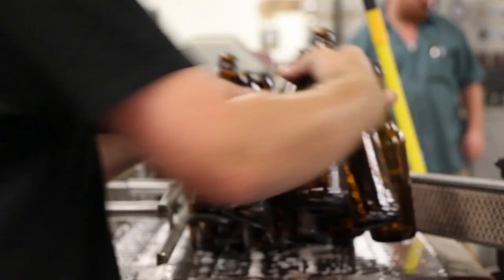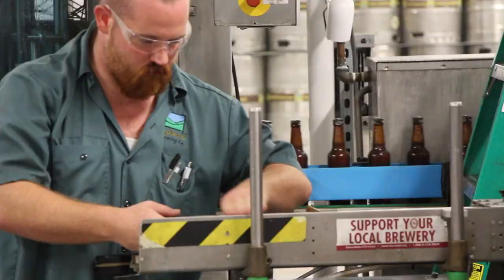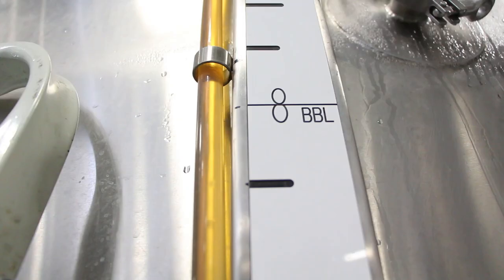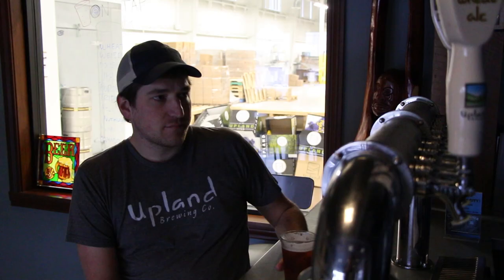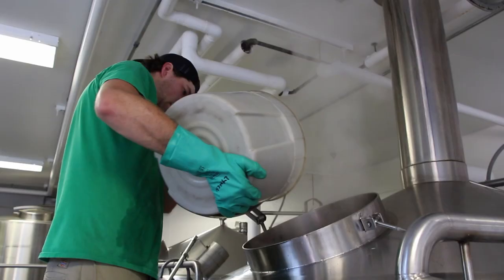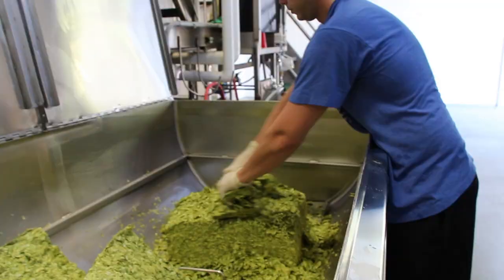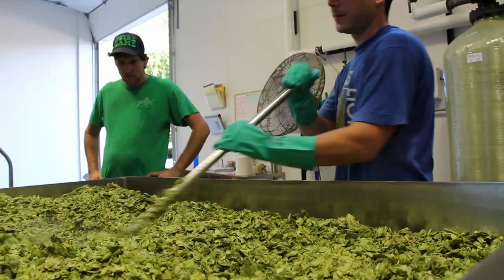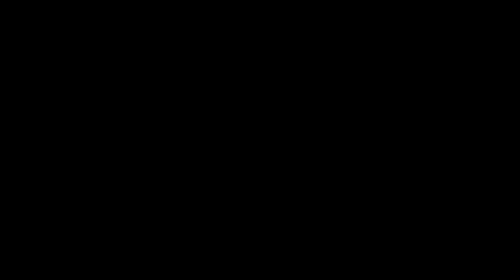Upland Dragonfly IPA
Highlights and Comments on the Dragonfly IPA.

"Say It, Don't Spray It" - Tax Brandywine